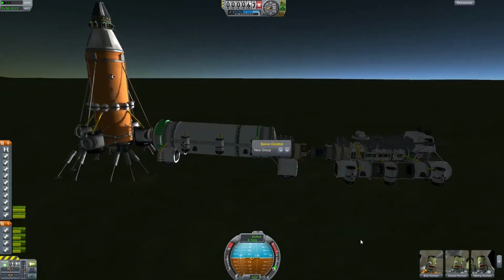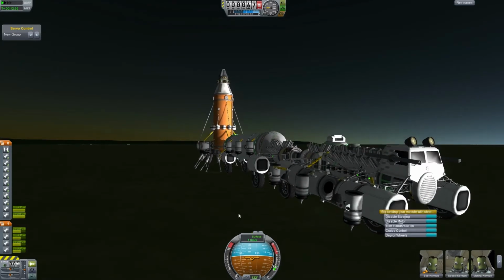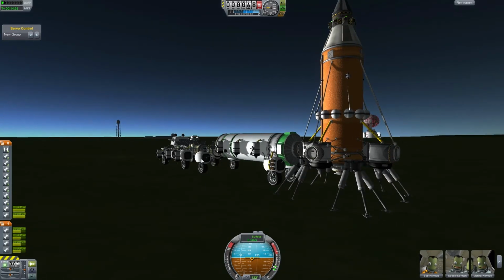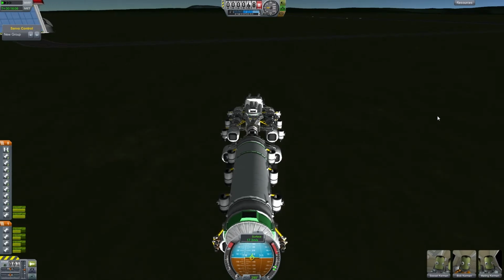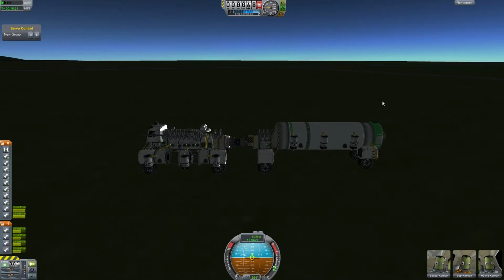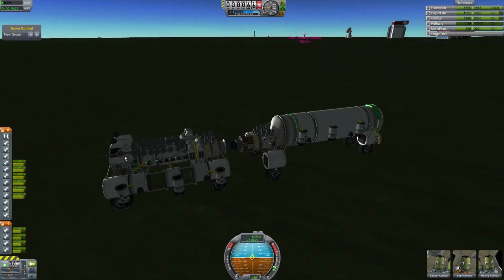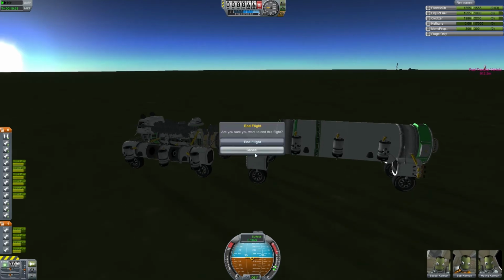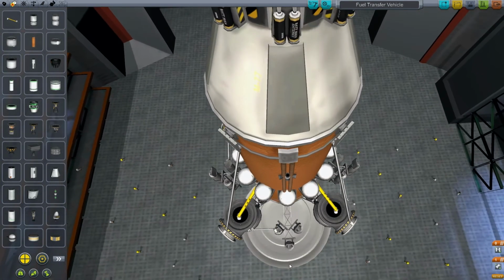Kerbal Space Program 0.18.4 Part 00.5: What's been hapening?